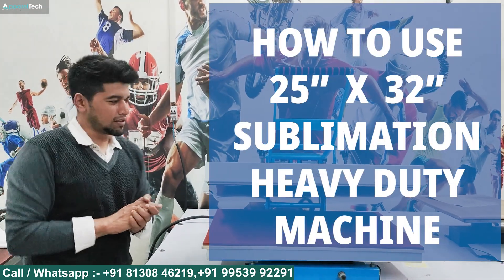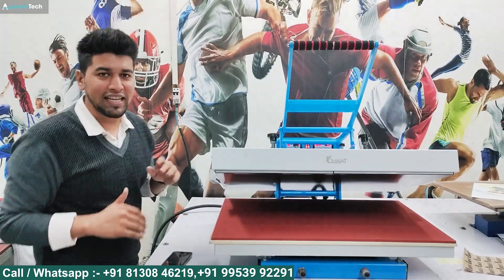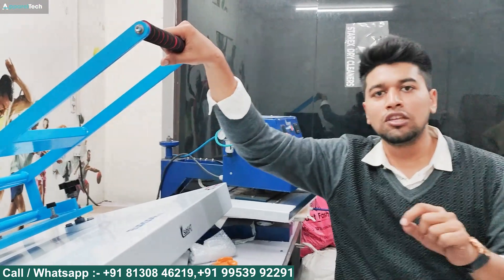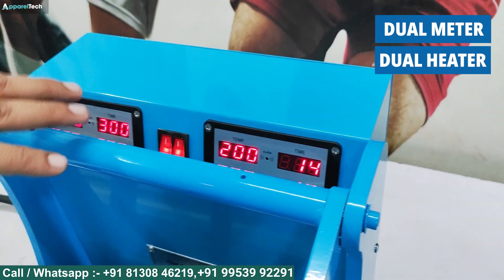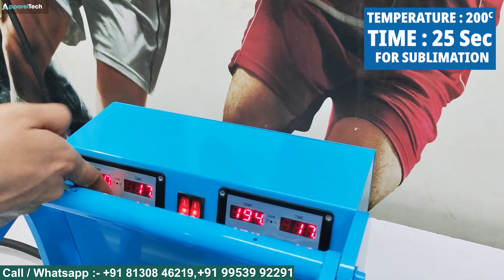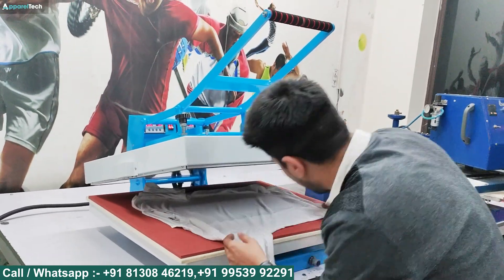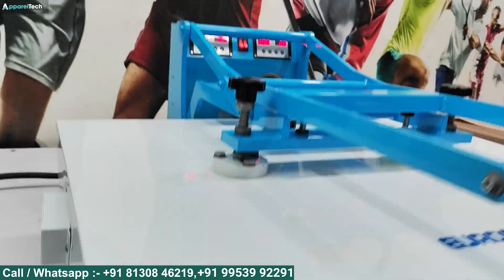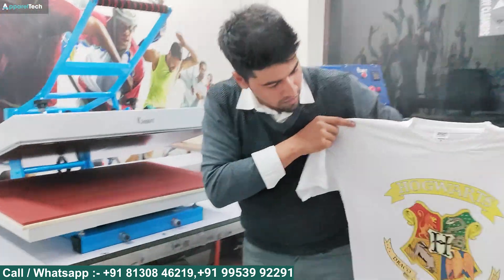How to use 25 X 32 sublimation heat press machine, Full T-Shirt Printing Machine, ApparelTech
Shop Name : ApparelTech
A-42, Sector 57, Noida,  U.P

You can find the location on Google Maps [here]

Products We Deal In:
25 X 32 Sublimation Heat Press Machine, 5 in 1 Heat Press Machine, 6 in 1 Heat Press Machine, 8 in 1 Heat Press Machine, 10 in 1 Heat Press Machine, ST3042 3D Sublimation Vacuum Machine, ST420 Sublimation machine, ST210 Dual Mug Heat Press Machine, Single Mug Printing Machine, Epson L130 Sublimation Printer, Epson L805 Sublimation Printer, Epson L1800 Sublimation Inkjet Printer, Cotton Heat Transfer Paper, Dark T Shirt Transfer Paper, A4 Sublimation Paper, A3 Sublimation Paper, Sublimation Ink, T Shirt Heat Transfer Vinyl, T Shirt Heat Transfer Flock, Sublimation Tape (Heat Tape), Button Badge Machine, Blank Badge Row Material, Sublimation Mobile Cover, Suyblimation Blank Mobile Cover, Sublimation Bottle, Sublimation Blank Plain White Mugs, 2 Tone (inner Color) Mug, 3 Tone (Inner and Handle Color Mug), Couple (Lovers) Mug, Metallic Golden and Silver Mugs, Hear Shape and Heart Handle Mugs, Black, Red and Blue Patch Mugs, Animal Handle (Kids) Mugs, Ceramic Money Bank, Sublimation Beer Mugs, Sublimation Ceramic Plates, Sublimation Aluminium Sipper Bottles, Thermocol Box for Mug Packing, Sublimation Ceramic Tiles, Sublimation Table Clocks, Wall Clocks, MDF Coasters, Acrylic Coasters, Photo Stands, Sublimation Rock Photo Frames, Sublimation Glass Photo Frames and Clocks, Sublimation Card Board Puzzles, Sublimation MDF puzzles, Fridge Magnets, Sublimation Heart and Square Fur Cushions, Sublimation Designer Cushions, Satin Cushions, Velvet Cushions, Smiley Cushions, Magic Mermaid Sequin Cushions, Sublimation Polyester T Shirts, Polycotton T Shirts, Pure Cotton T Shirts, Rice Net T Shirts, Dryfit T Shirts, Black T Shirts, Mouse pads, Table Mats, Mousepad roll, School Bags, Sublimation Trophies, Photo Lamp, Night Lamp, Rotating Pen Stand, Collages and Frames, Submeta Globulite MD Photo Frames, Single and Double Side MDF Keychains, Glass Keychains, Metal Keychains, 2D Mobile Covers, 3D Mobile Covers, Mobile Sticker Sheets, T Shirt Printing Machine, Mobile Cover Printing Machine, Sublimation Polymer Mugs, Sublimation Polymer Sipper Bottle,
Mug Printing Machine, Mug, T-Shirt printing Machine, Cap Printing Machine, Sublimation Mouse Pad Printing Machine, Silhouette Portrait2 Plotter, Silhouette Cameo 3 Vinyl Cutting Plotter.